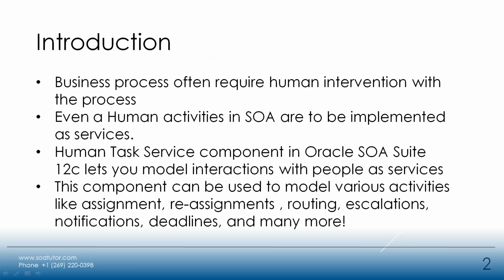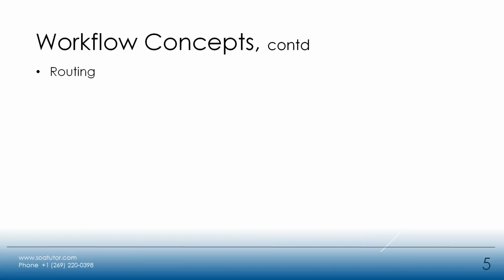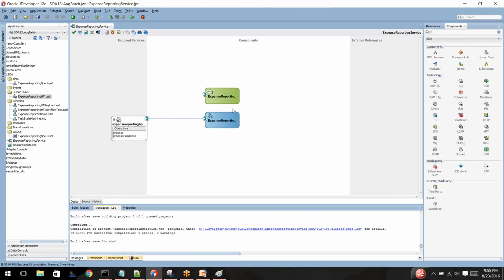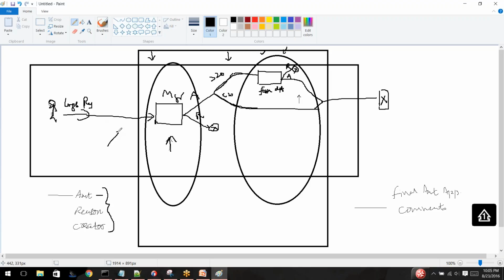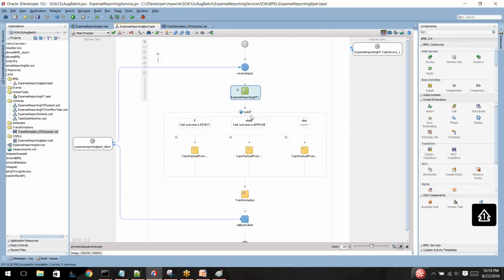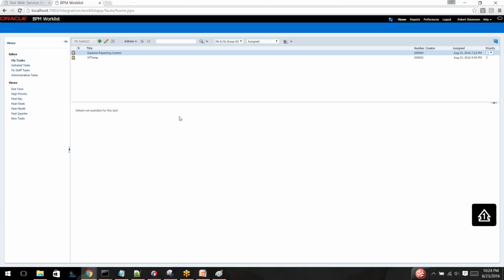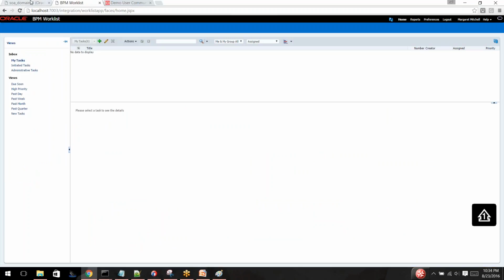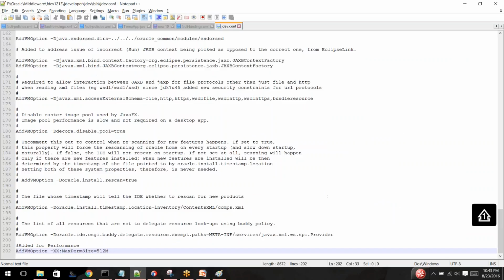15 Human Tasks